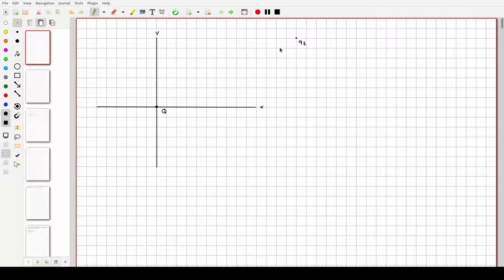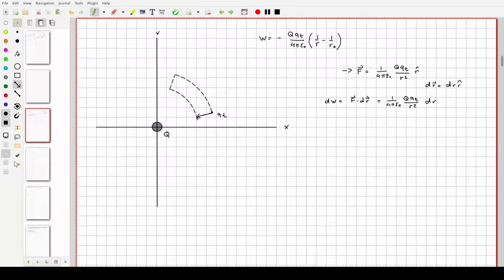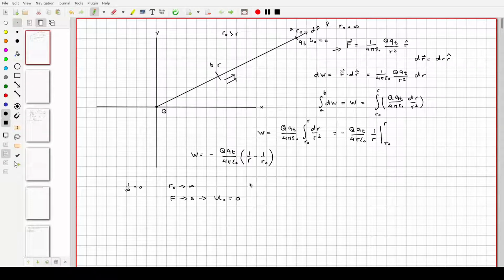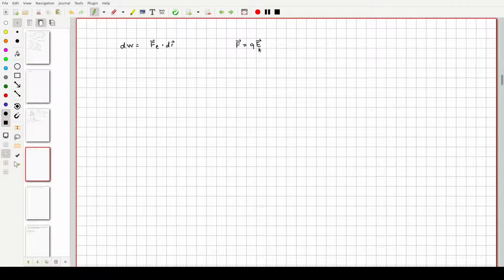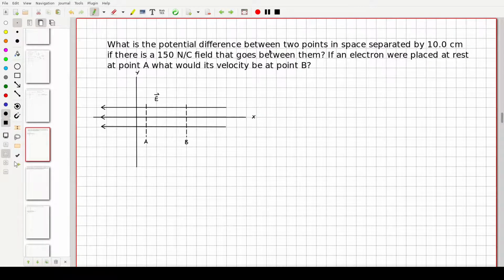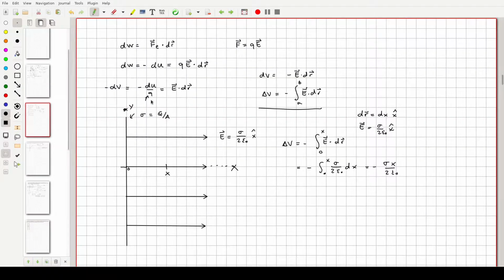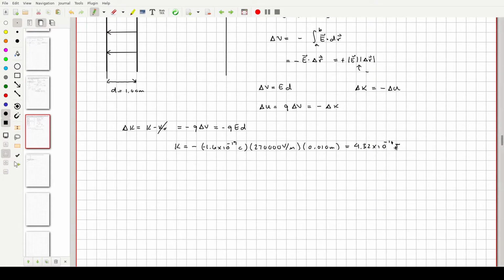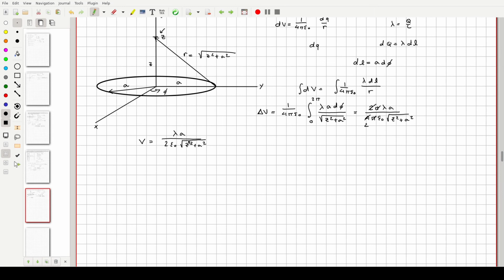University Physics II, Lecture 8 Part 1